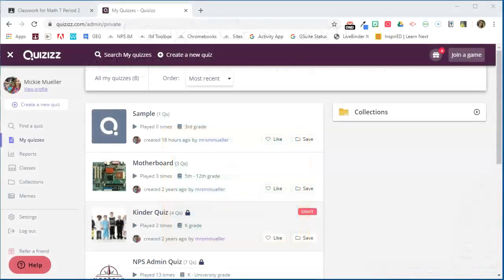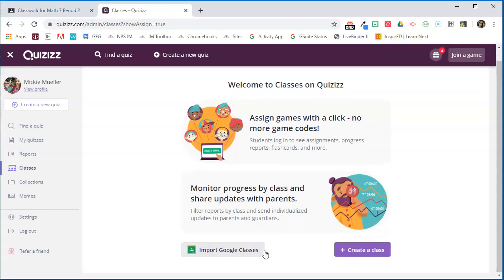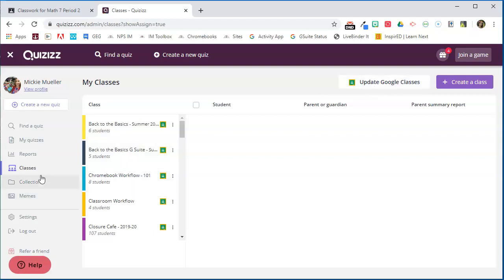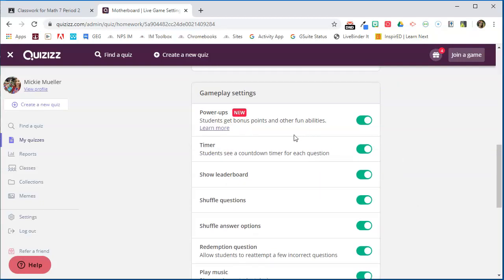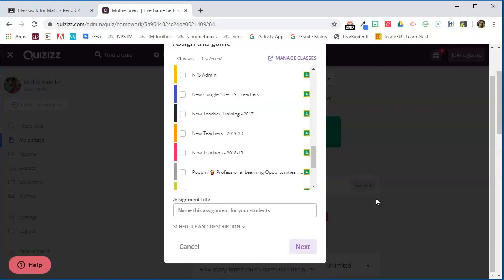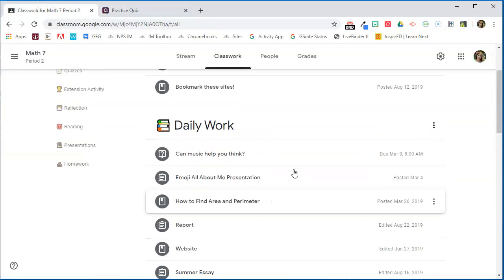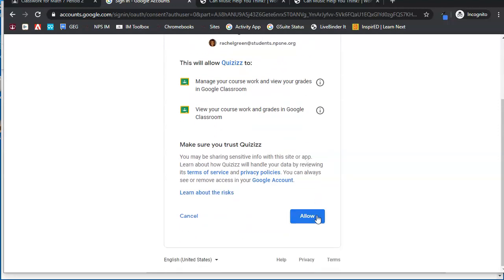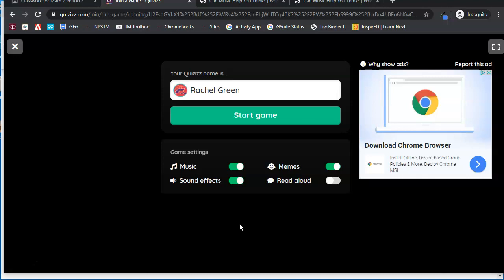Quizizz Share to Google Classroom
This video will show you how to assign a Quizizz quiz on Google Classroom.